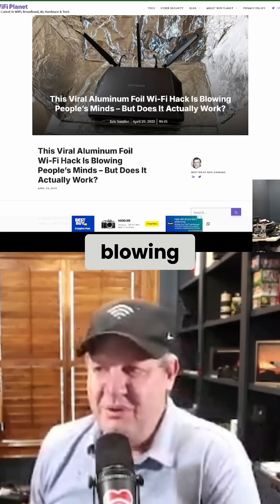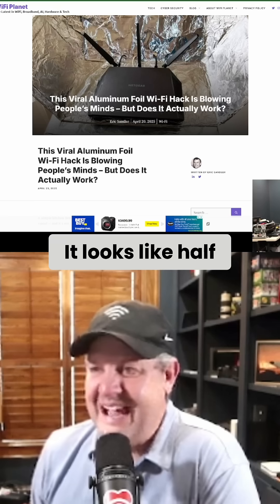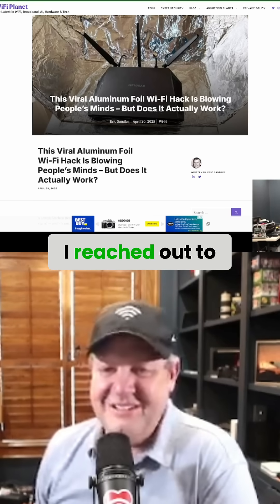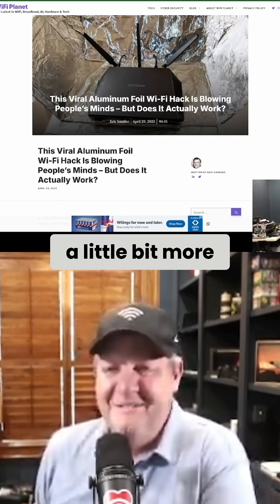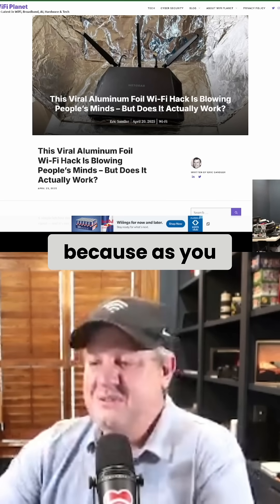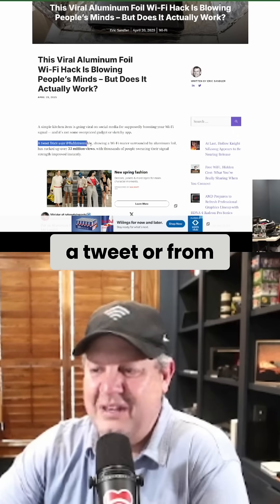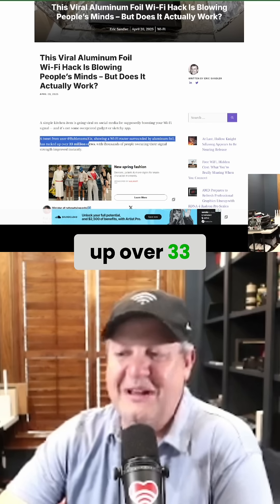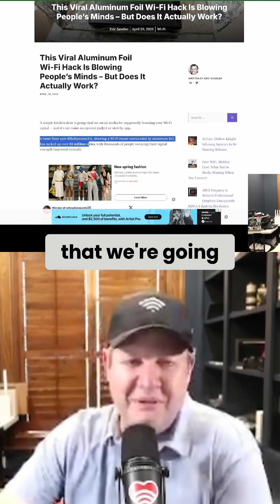Aluminum Foil WiFi Hack: Does It Actually Work?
Does it boost your signal or is it just a myth? What do you think?!